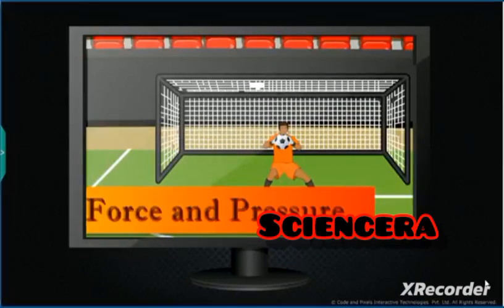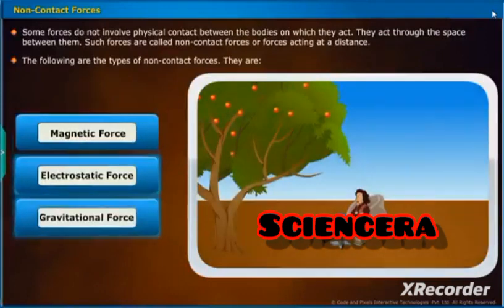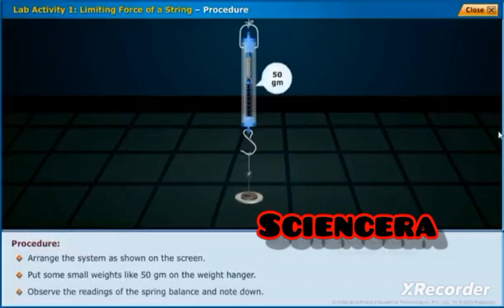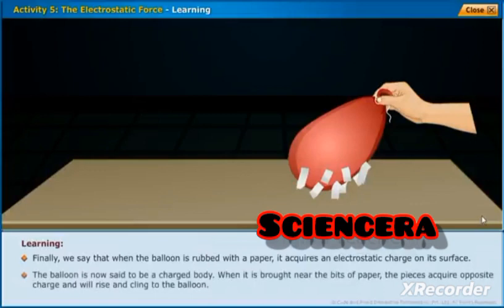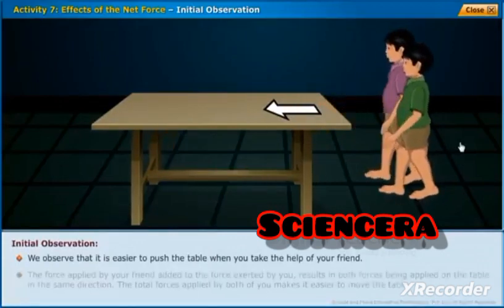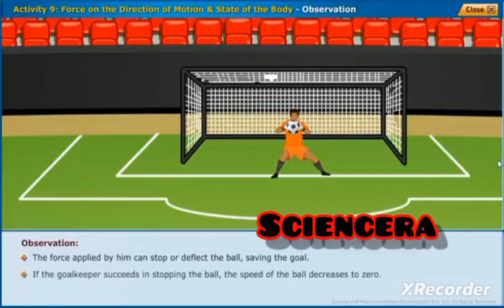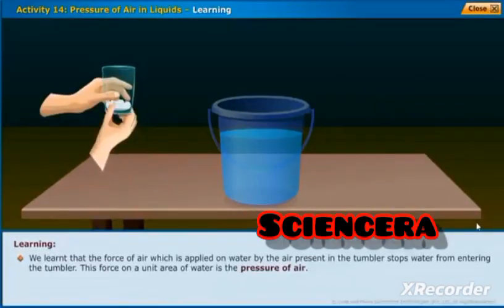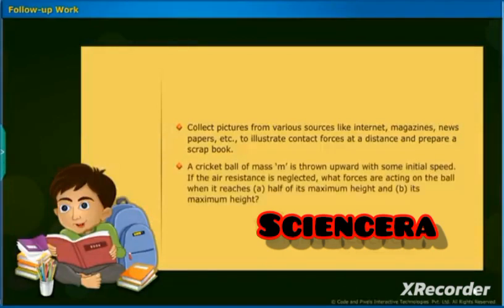Force and Pressure |Physics